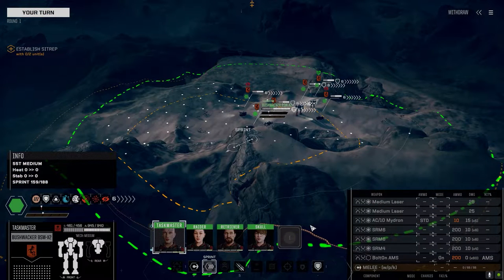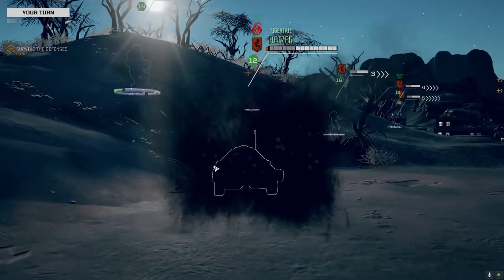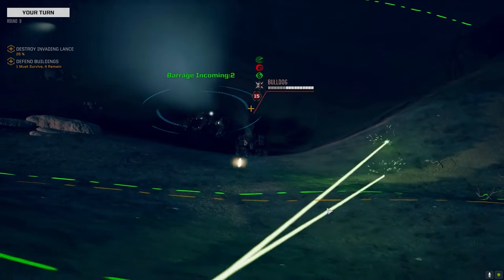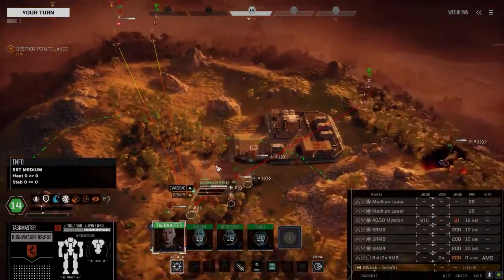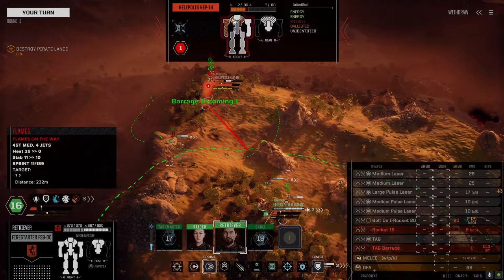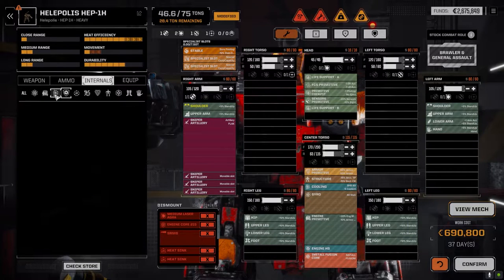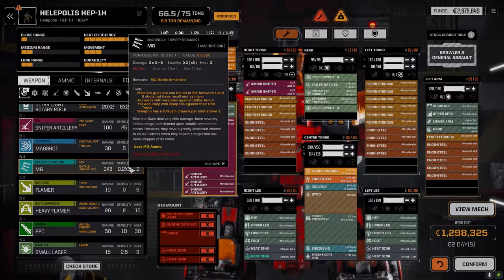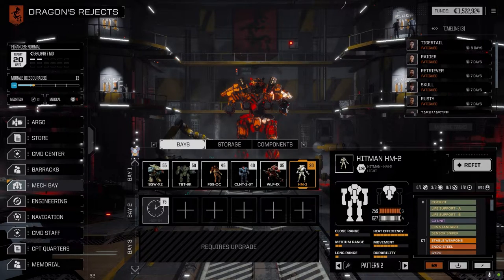Roguetech Treadnought - The Battle for Astrokaszy - Ep13